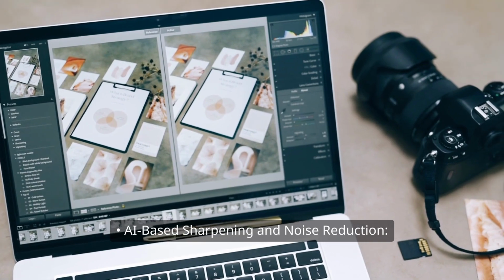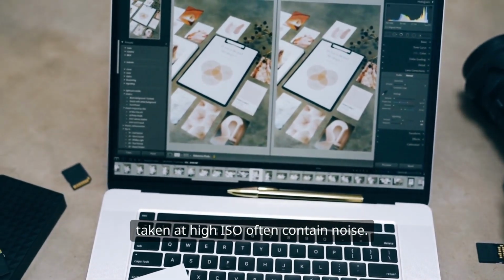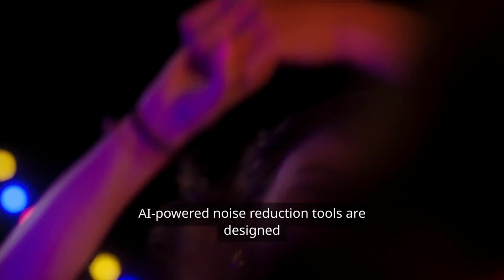How to Use AI in Photography and Image Editing | AI image editing tutorial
In this video, we’ll dive into how to leverage AI to elevate your photography and image editing skills! From enhancing image quality and lighting adjustments to creating realistic effects and fine-tuning details, AI tools have become essential for photographers and digital artists. Discover popular AI software like Adobe Photoshop’s new AI features, Luminar Neo, and other advanced tools to simplify editing tasks and bring your vision to life.

In This Video Learn how to:

Use AI to enhance and retouch imagesRemove backgrounds and unwanted objects with a single clickGenerate realistic effects and texturesAutomate tedious editing steps, saving time and effortTransform ordinary shots into pro-quality visuals

Whether you’re a beginner or a pro, this guide will help you maximize AI's potential in your creative workflow.